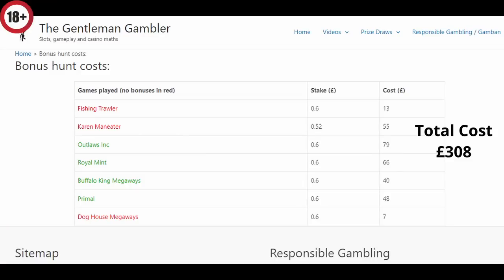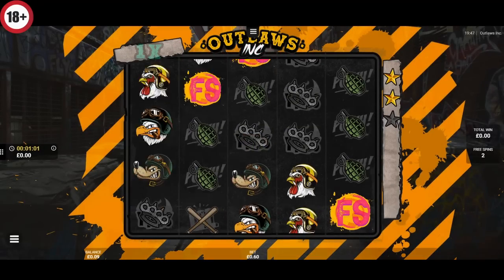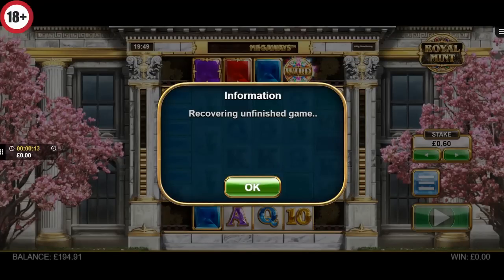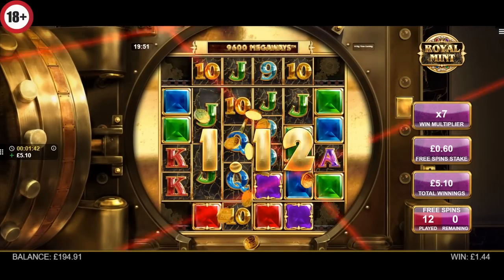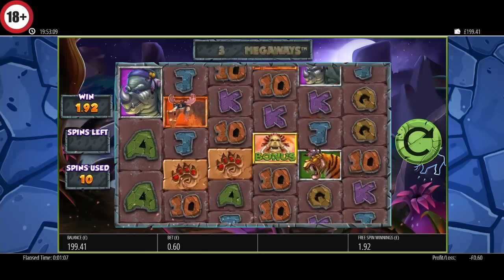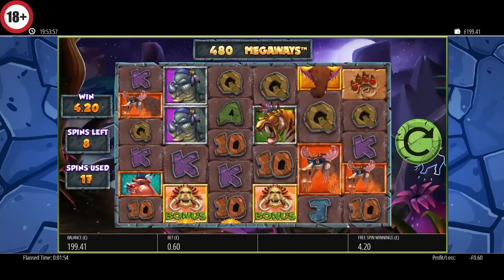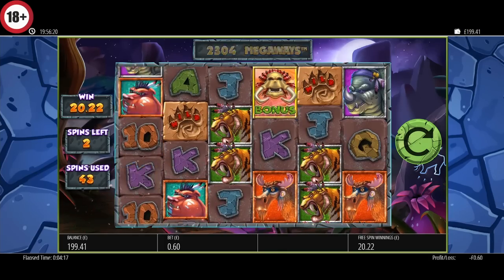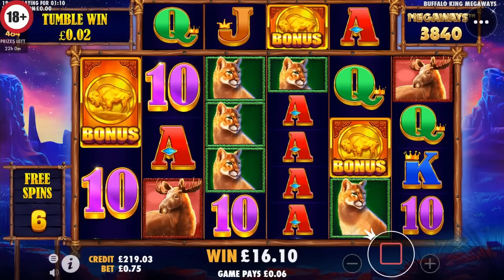Online slots - Tuesday extra! Short 4 game bonus hunt